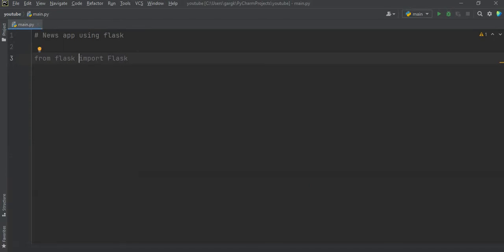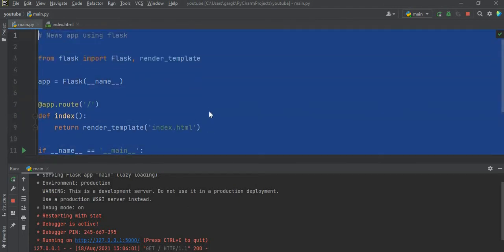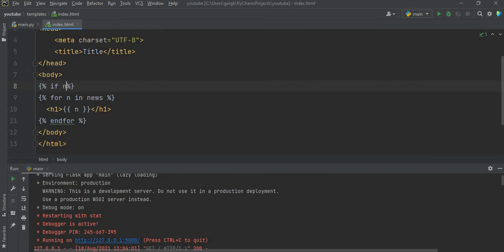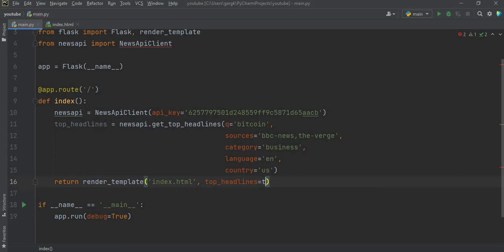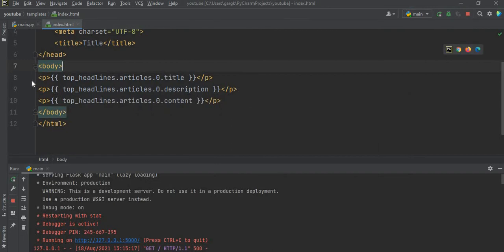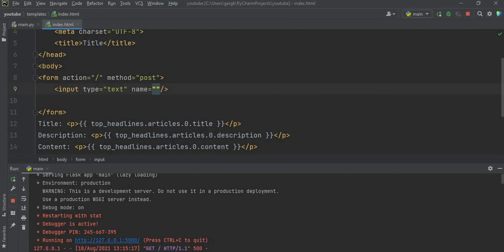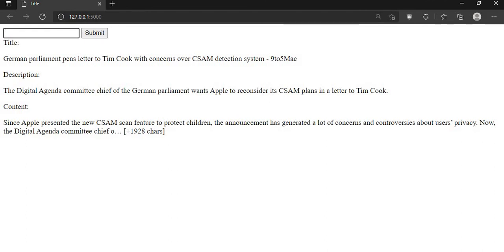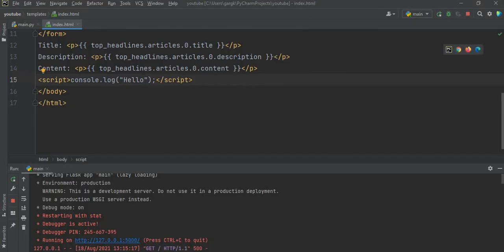Build news app using flask || Cool project || Rishabh Gupta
In this video we are going to build our own news app.
It's gonna be amazing.